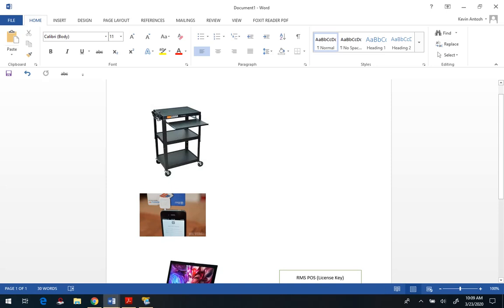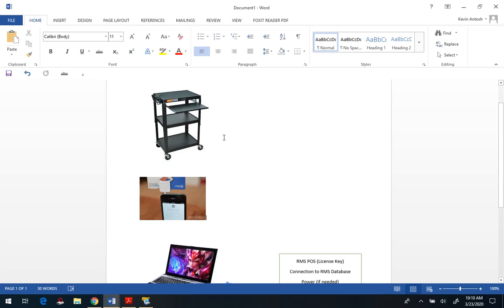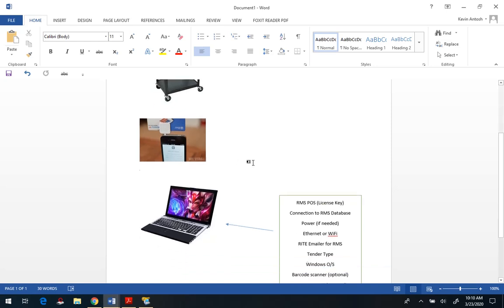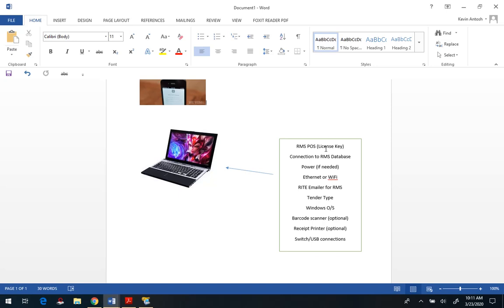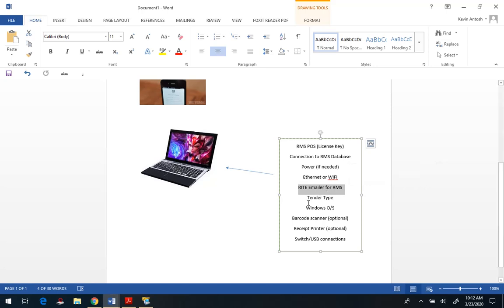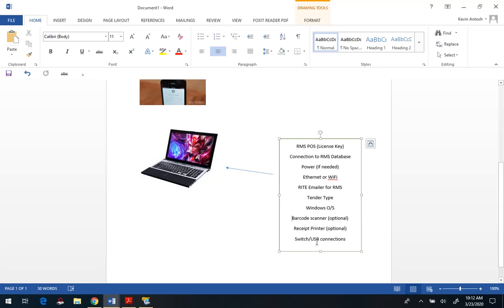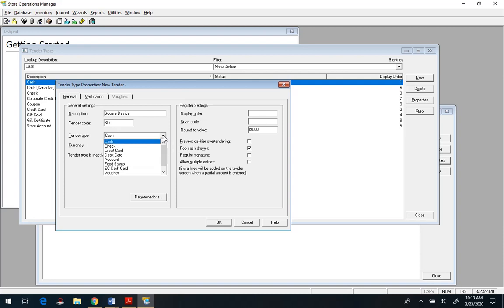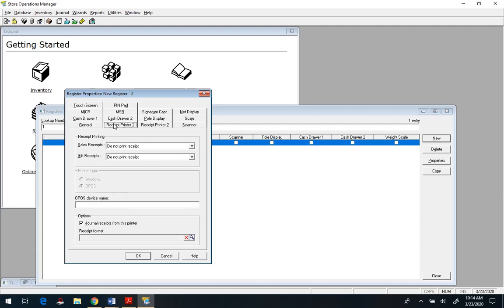Setting Up Microsoft RMS for Curbside Pickup / Square Device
A quick video showing what is needed to set up the Microsoft Dynamics RMS point of sale software for curbside pickup. This has been highly requested as many retailers adapt to the Coronavirus by offering curbside pickup. Also how to change tender types to use a Square Device.

This is only one example as there are many different ways to offer curbside pickup with Microsoft RMS.

A clarification that if you are setting up a tender type to use with Square, please select "Other"

Please note that that the POS station(s) will need to be Z-ed out and restarted for the new Square tender type to appear.